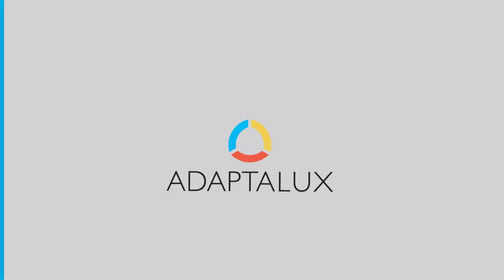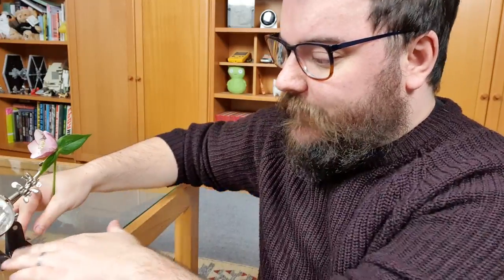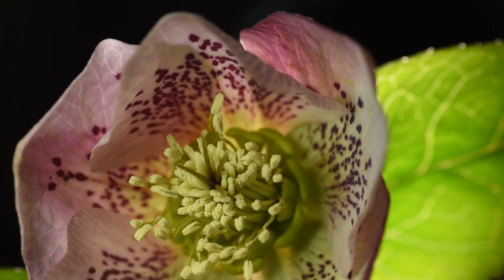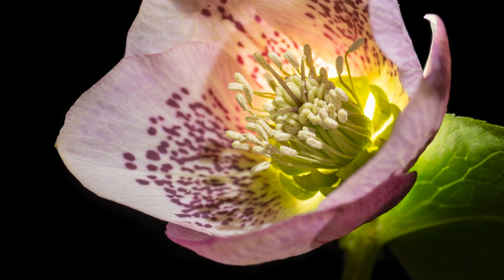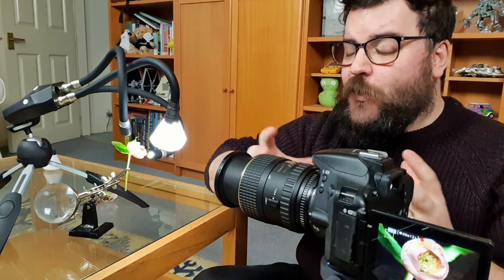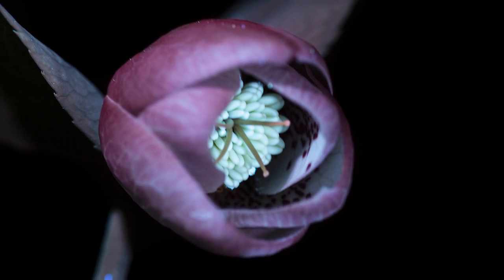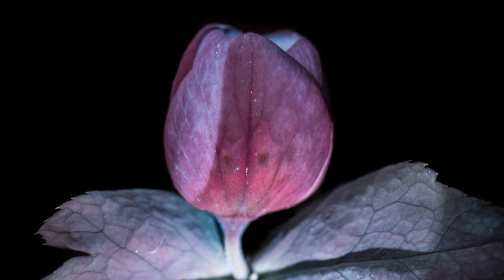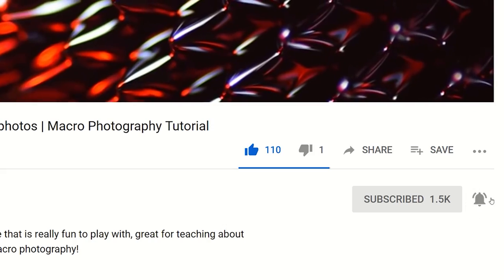Getting light inside flowers - Hellebore flower photography with white light and UV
In this flower photography tutorial we are photographing a Hellebore flower using some unique lighting techniques including backlighting with a bright white light, and using UVIVF to make the flower glow!

Unlike our macro photography tutorial playlist, in this series, we are setting out to explore the photographic possibilities of different flowers and plants. We will be using different lighting methods and looking at ideas and inspiration for composition too!

In this flower photography tutorial, we are looking at the beautiful pink and purple patterns of a Hellebore flower. We're going to light this flower using the Adaptalux Studio Lighting Arms, and the UV Ligitng Arms, to create a couple of different effects!

To read more about this shoot and see the stills we got, check out our blog post